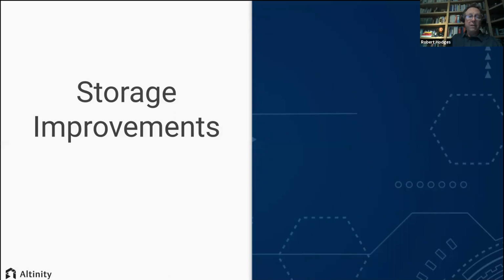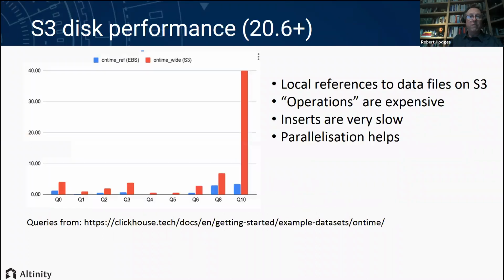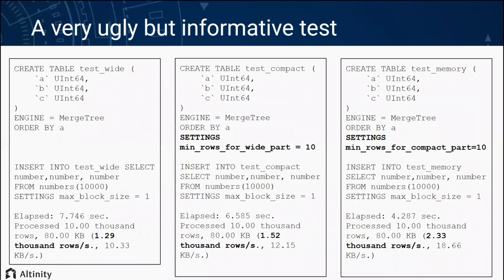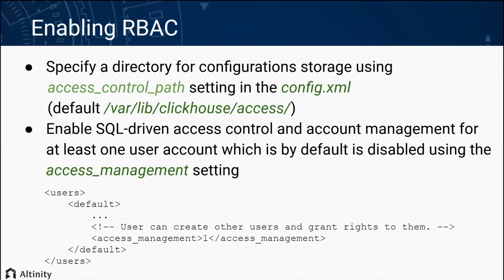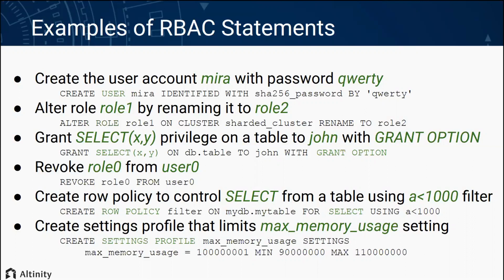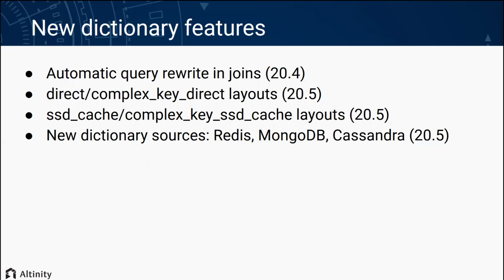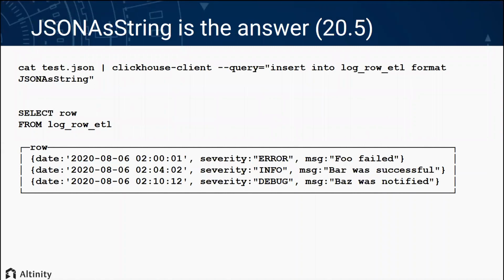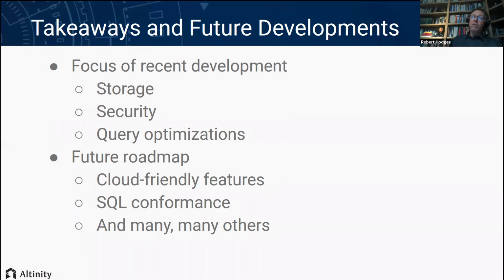ClickHouse® Unleashed 2020: Our Favorite New Features for Your Analytical Applications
with Alexander Zaitsev and Robert Hodges

Curious what’s new in ClickHouse? This talk is for you! Watch to learn about new features of ClickHouse, ranging from tiered storage to compact MergeTree format to SQL join improvements. Preview new features like object storage and LDAP support planned for the remainder of 2020. We close out, by discussing Altinity Stable Releases and how they help you decide when features are ready for production use. Don’t miss this opportunity to get current on ClickHouse improvements to help you build even better analytics!